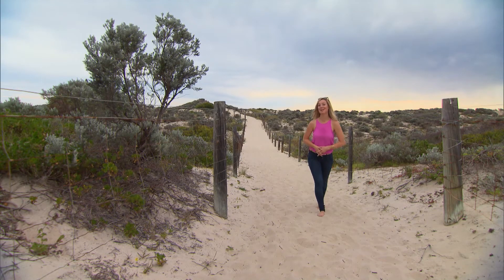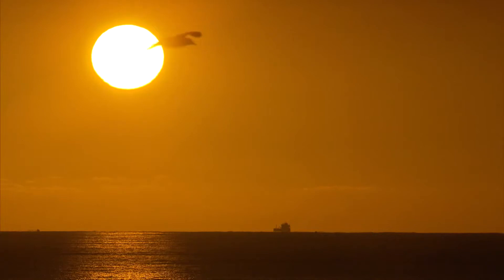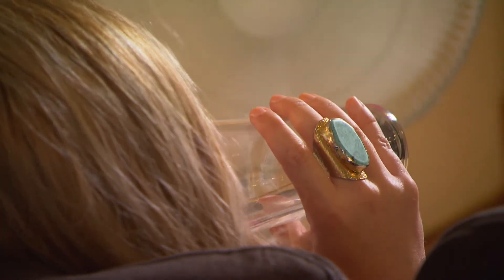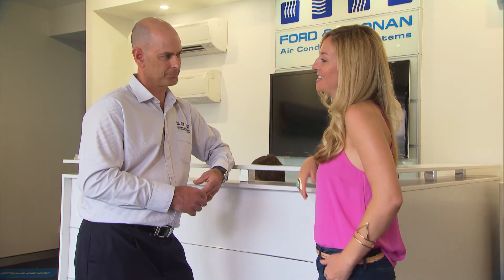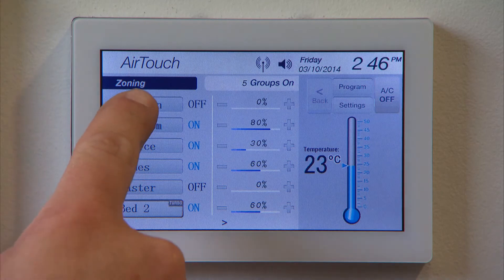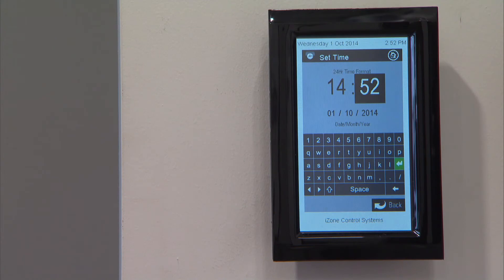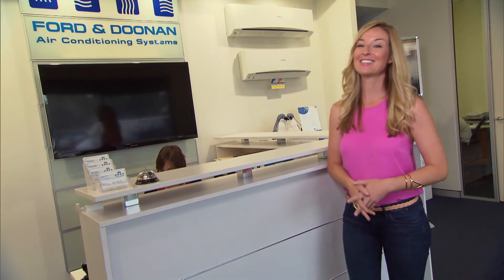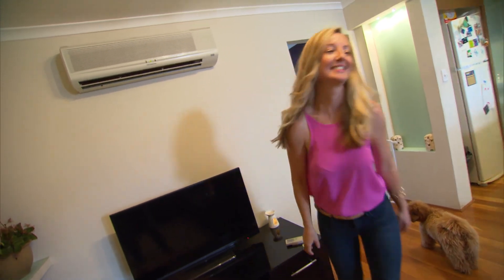Get Ready for Spring with Ford & Doonan